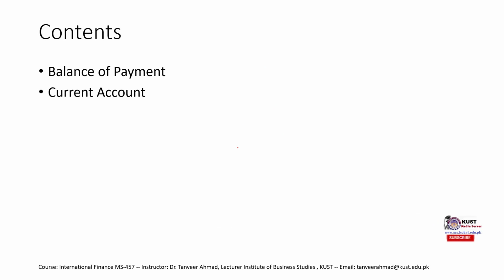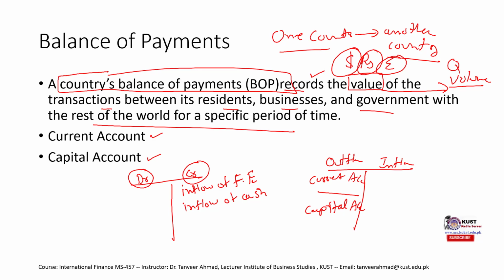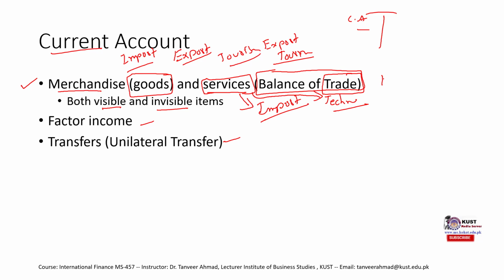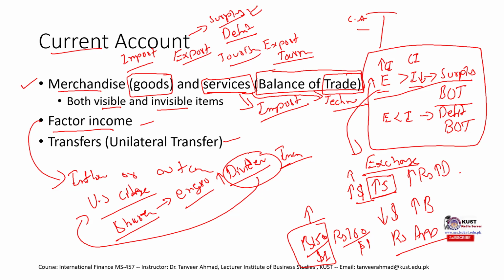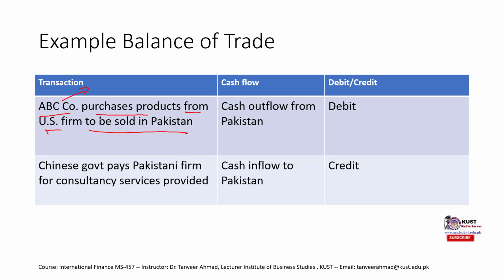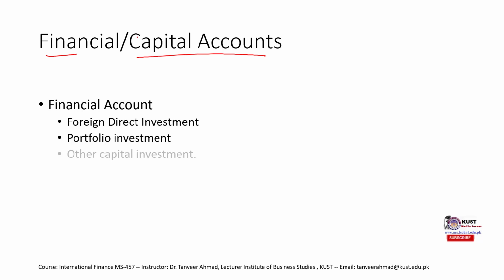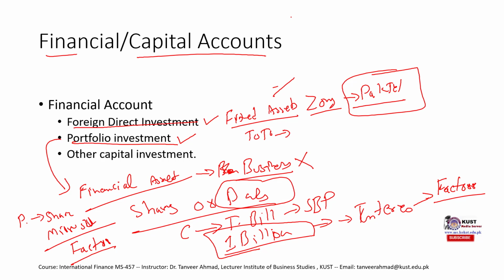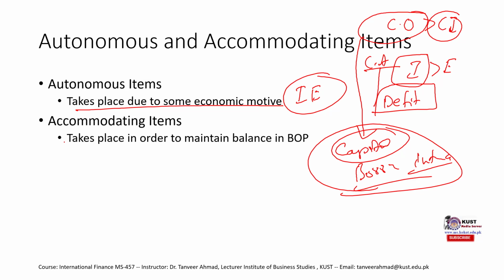Balance of Payment and Exchange Rate | International Finance